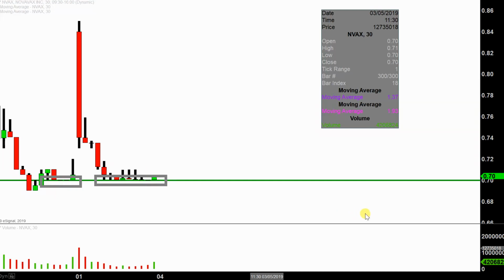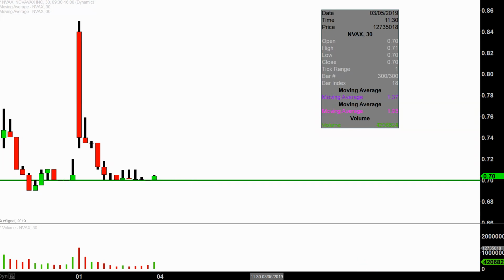Novavax, Inc. - NVAX Stock Chart Technical Analysis for 03-01-2019